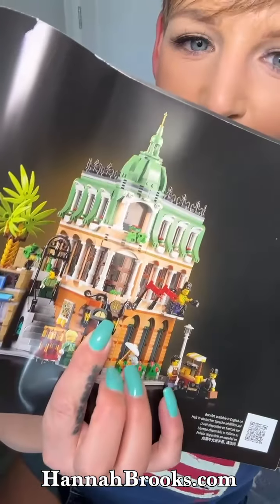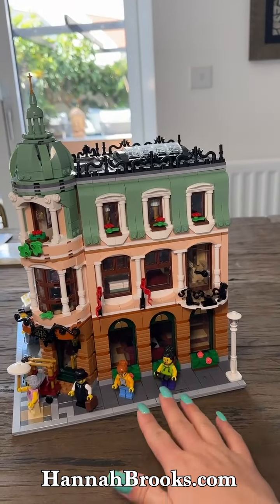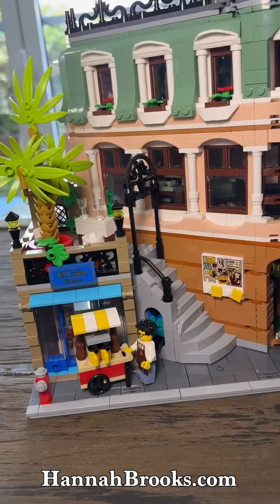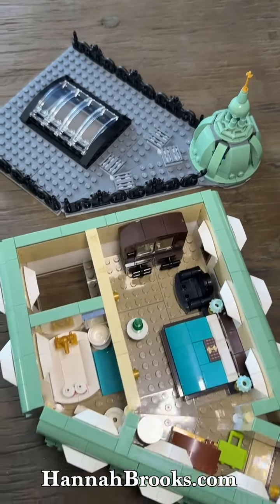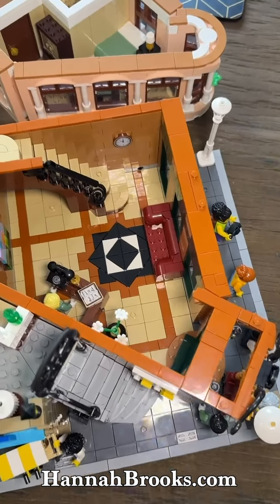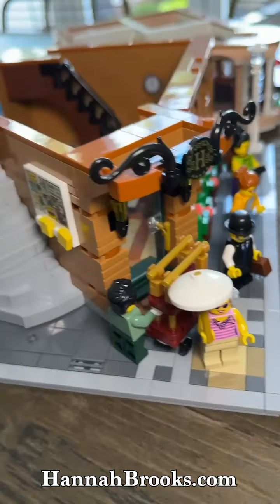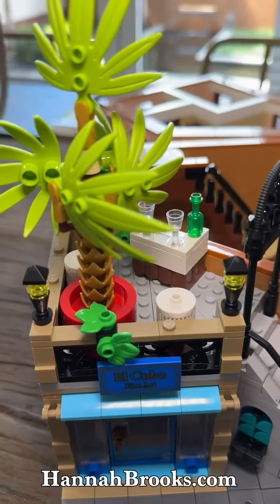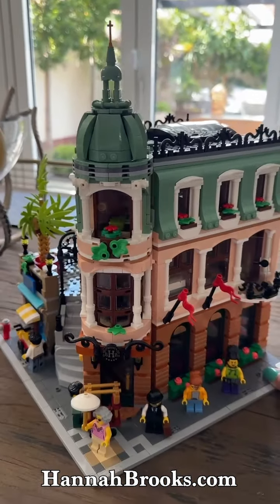Completed the Lego Boutique Hotel